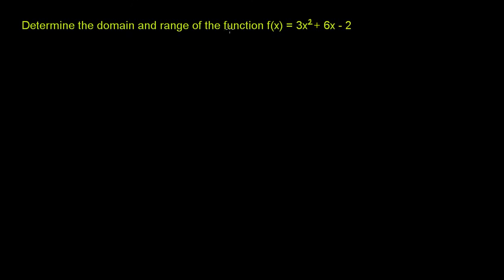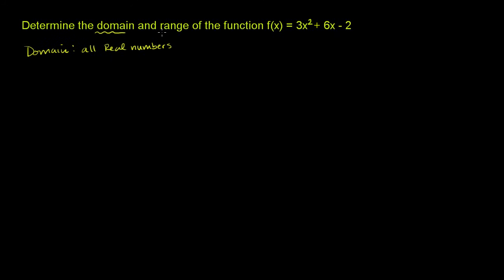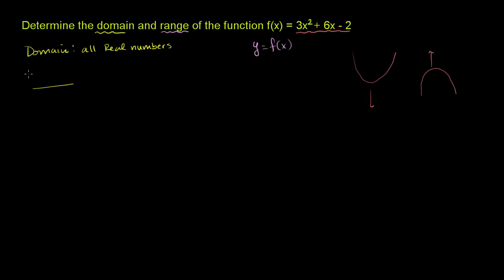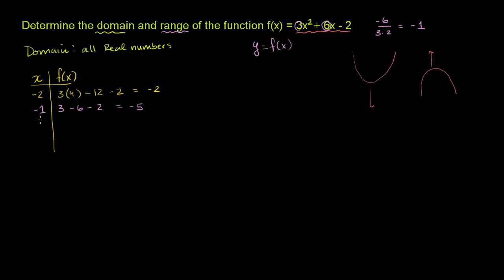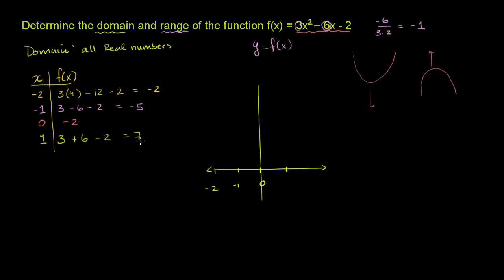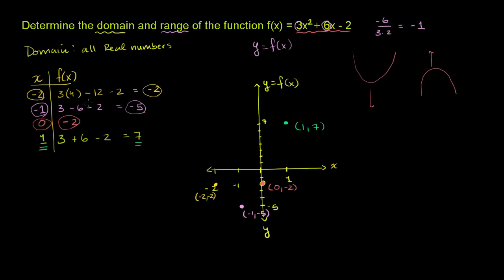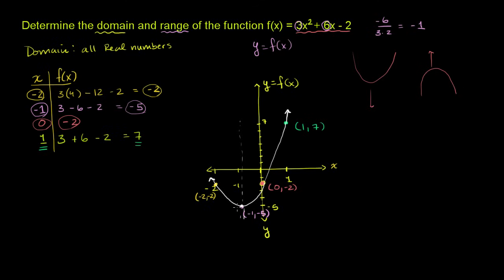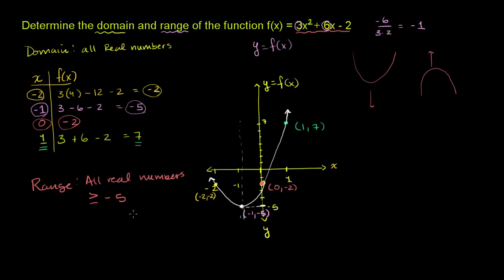Domain and range of a function given a formula | Algebra II | Khan Academy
Courses on Khan Academy are always 100% free. Start practicing—and saving your progress—now

Domain and Range of a Function Given a Formula